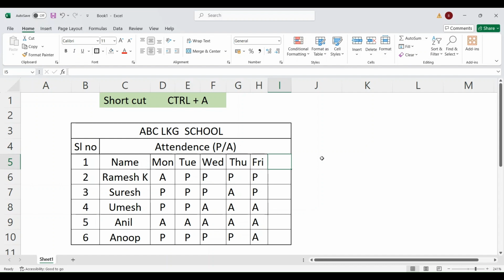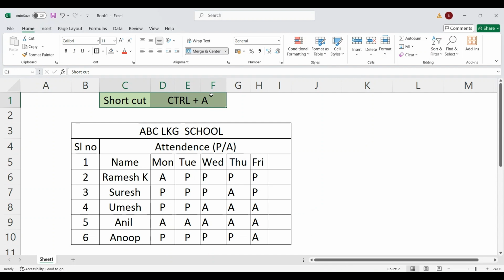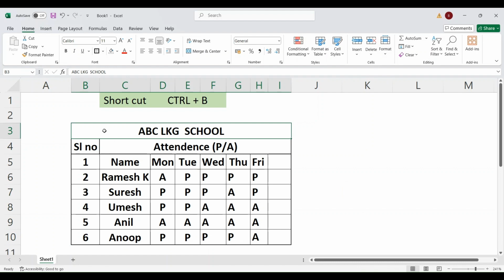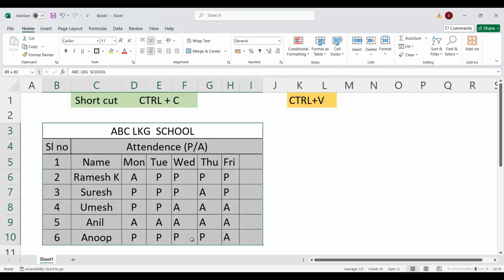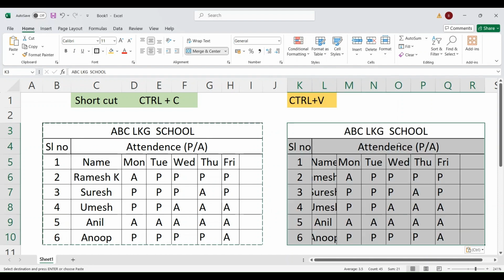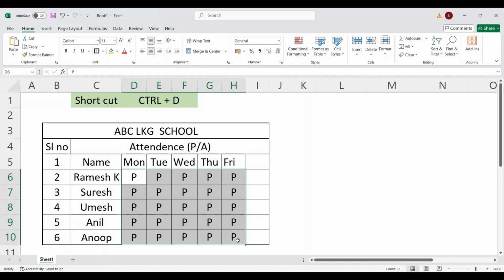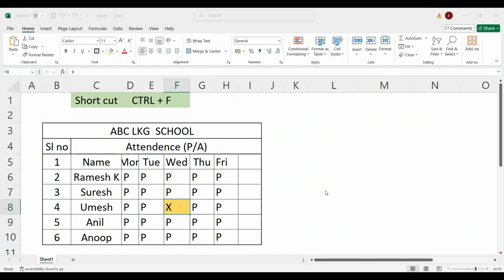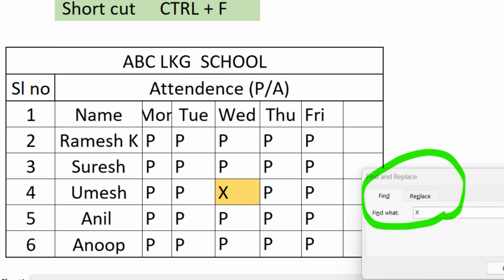MICROSOFT EXCEL (PART -1) Beginning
എക്സൽ എളുപ്പത്തിൽ പഠിക്കാം//எக்செல் எளிதாக கற்றுக்கொள்வோம்//ನಾವು ಎಕ್ಸೆಲ್ ಅನ್ನು ಸುಲಭವಾಗಿ ಕಲಿಯೋಣLet's learn excel together.